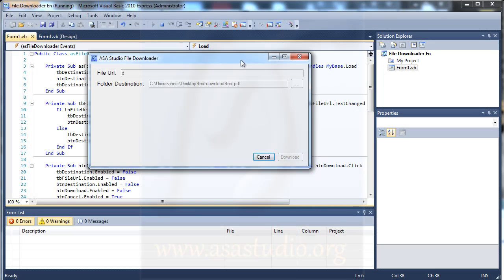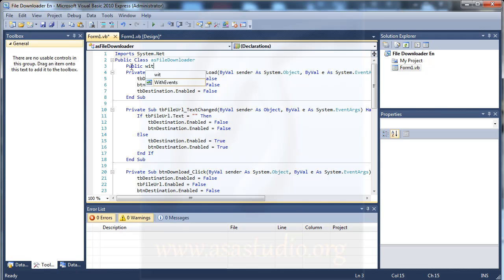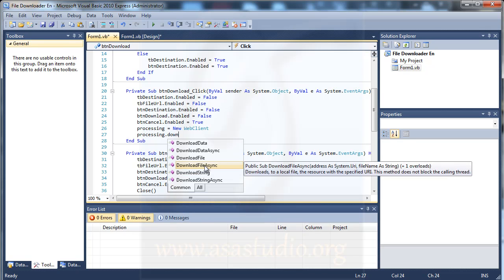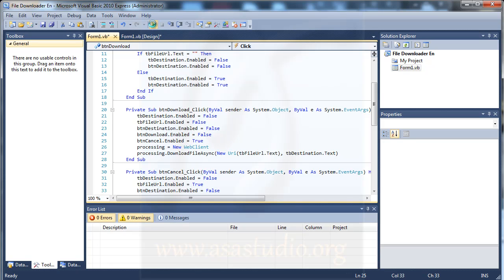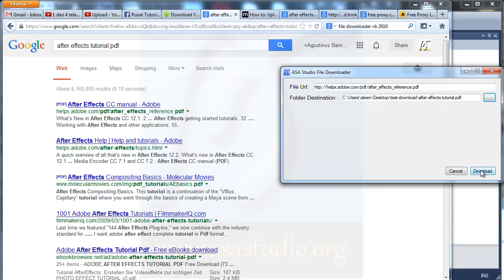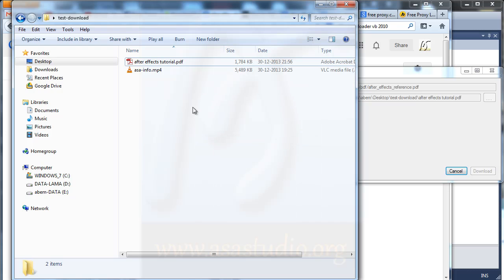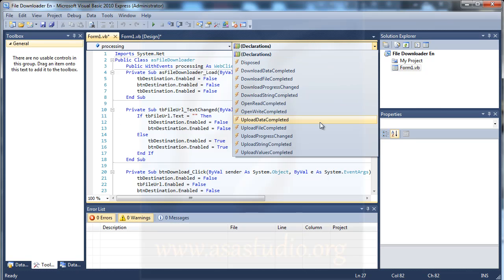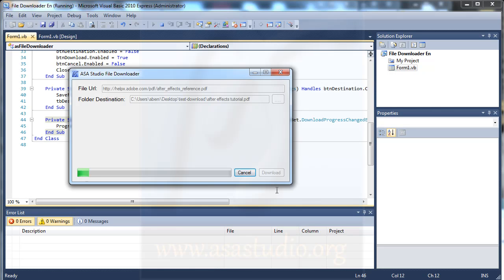Visual Basic 2010 Tutorial, Create File Downloader, 3, Cancel Button and ProgressBar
Best Regards